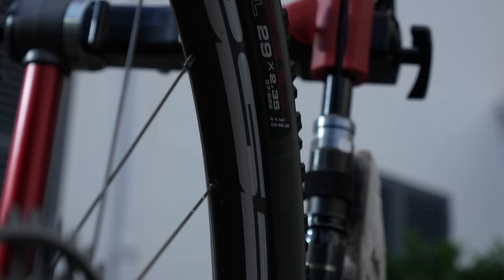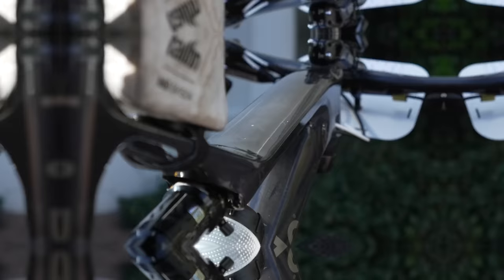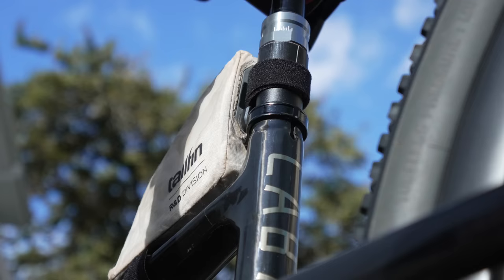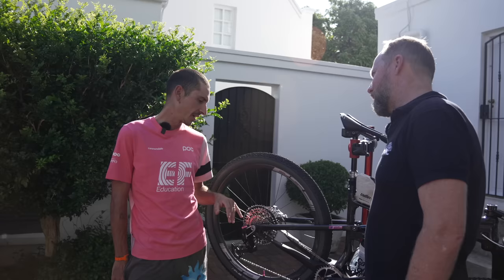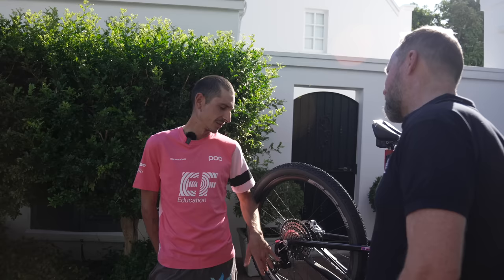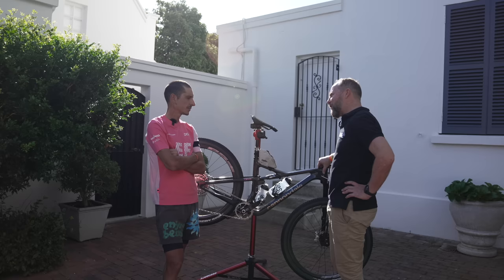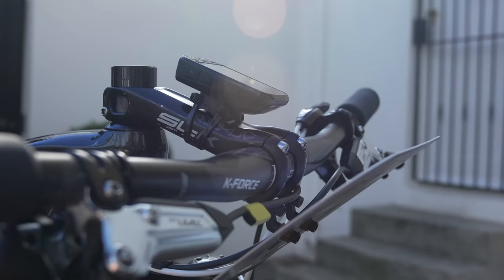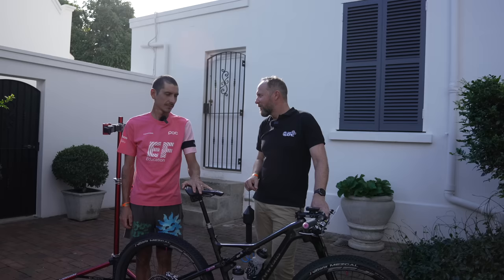Epic Bike Check | Lachlan Morton | 2023 Absa Cape Epic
One of the most requested bike checks at the 2023 Absa Cape Epic, so here it is.
Lachlan Morton is no stranger to difficult conditions, here's a look at what he has been riding at this years race.